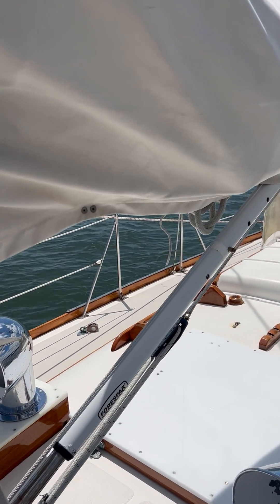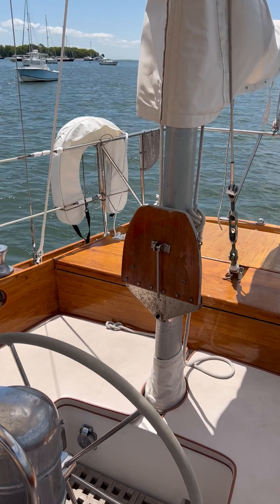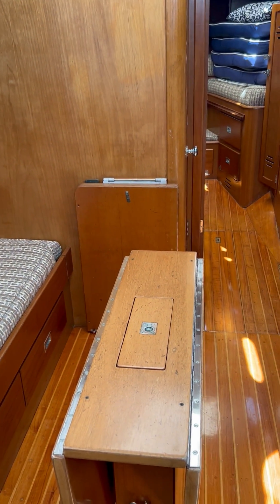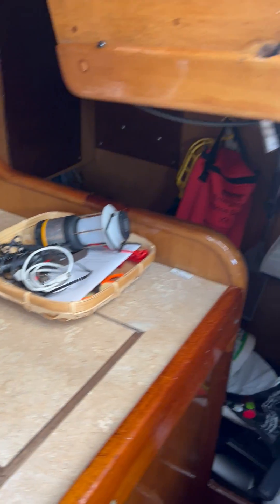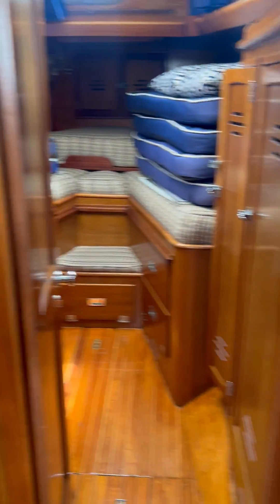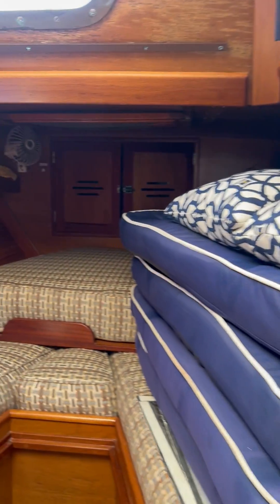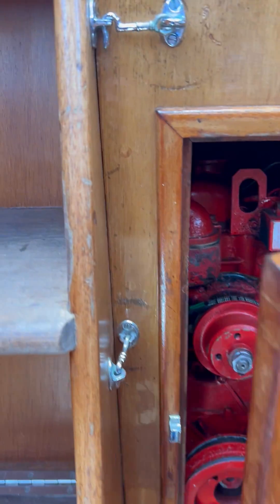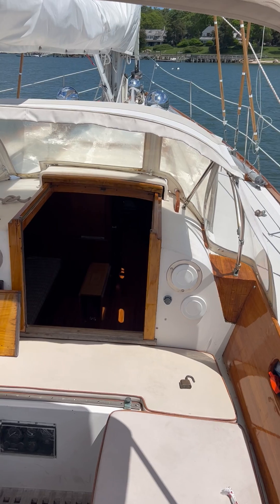Hinckley Bermuda 40 "AURA"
Quick walk-through